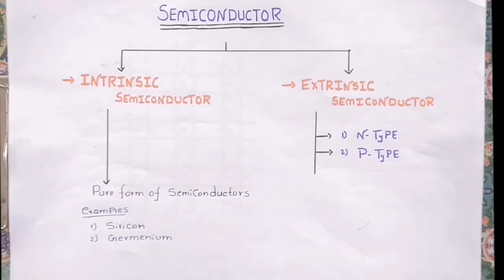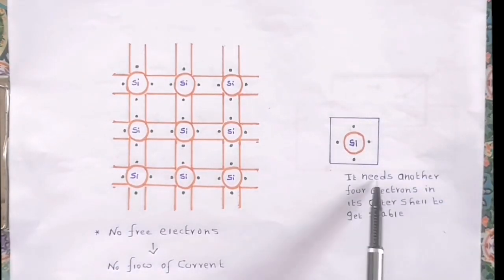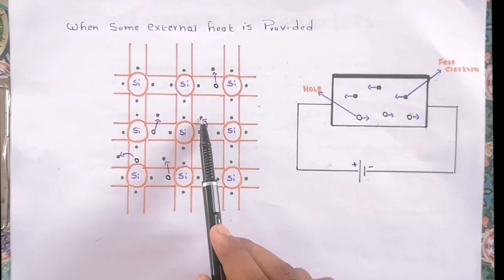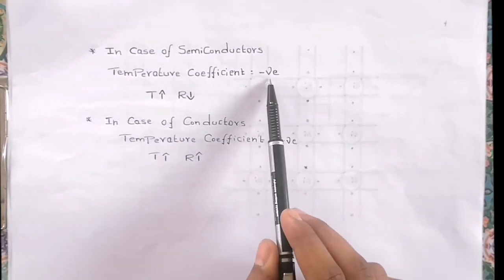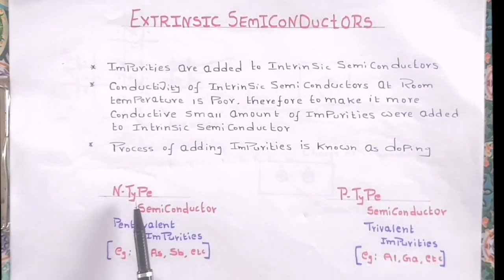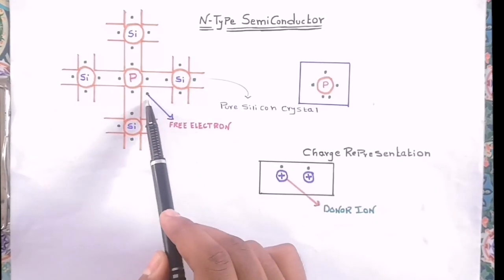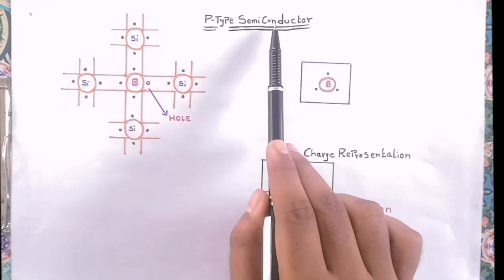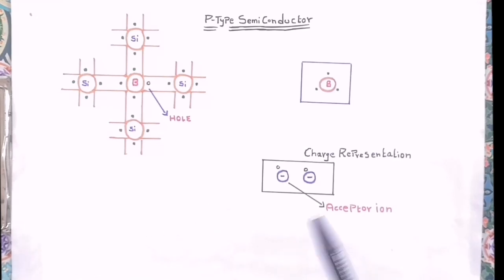Intrinsic And Extrinsic Semiconductors In English || Electronic Stuff*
Hello Friends, Sandeep Here, You are watching Electronic Stuff*

Today in this video we are going to understand about types of semiconductors

There are two types of semiconductors classified based on adding of Impurities
They are :
1. Intrinsic semiconductor
2. Extrinsic semiconductor

Intrinsic semiconductors are nothing but pure form of semiconductors without adding any Impurities
Examples for this pure form of semiconductors are
1. Silicon
2. Germenium.. Etc

Extrinsic semiconductors are another form of semiconductors that are formed by adding Impurities to the pure intrinsic semiconductors

These extrinsic semiconductors are classified into two types based on added Impurities
1. N - Type
2. P - Type

In N - Type semiconductors pentavalent Impurities are added
For example : phosphorus, arsenic... Etc

And, in case of p type semiconductors trivalent Impurities are added
For example : boron, aluminium... Etc

In case of N - Type semiconductors electrons are majority charge carries and holes are minority charge carrier
And, In case of P - Type semiconductors holes are majority charge carriers and electrons are minority charge carriers

intrinsic semiconductors
extrinsic semiconductors
N type
P type